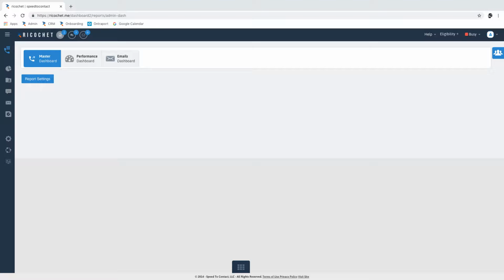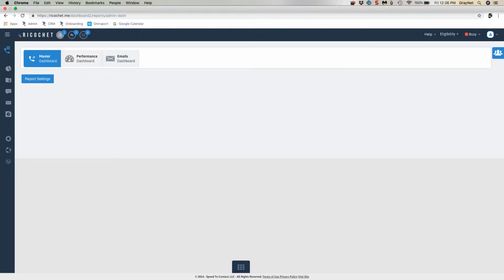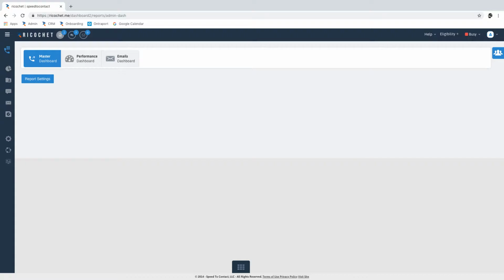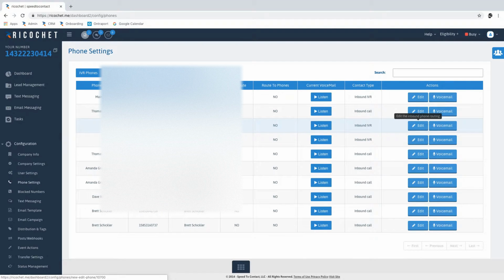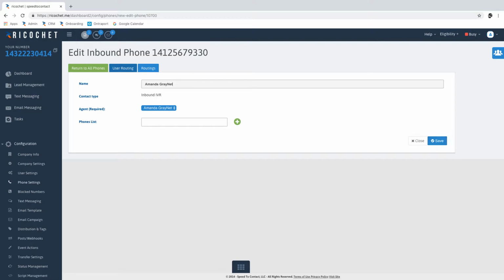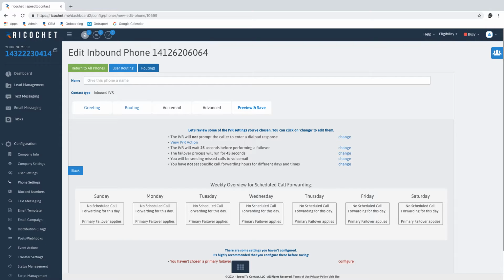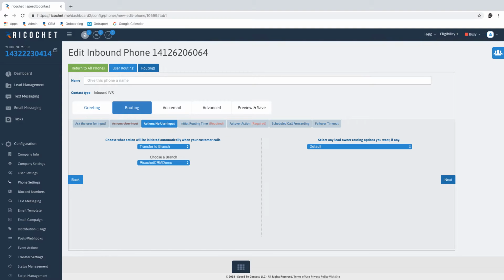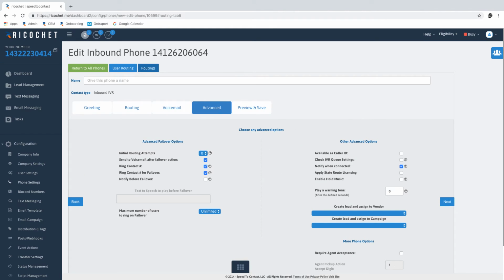What to Do After Your Phones Port